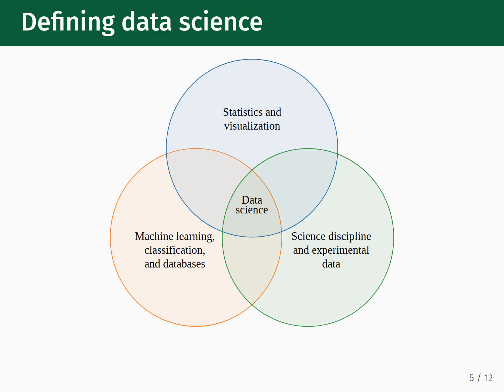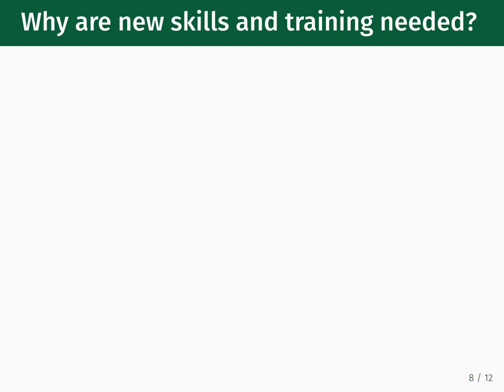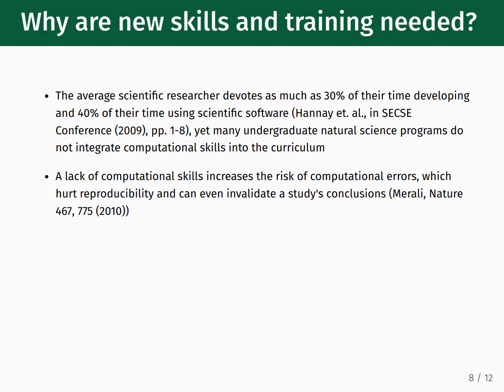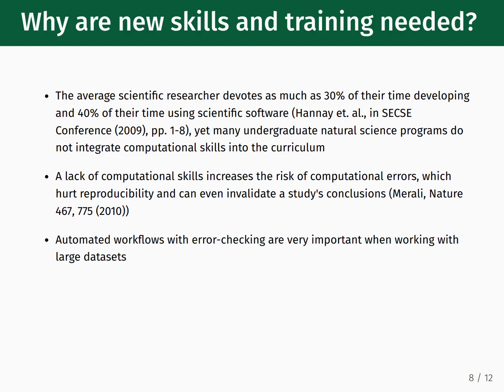What are the computational and data sciences? - 05 - Computation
Module 1: What are the computational and data sciences?